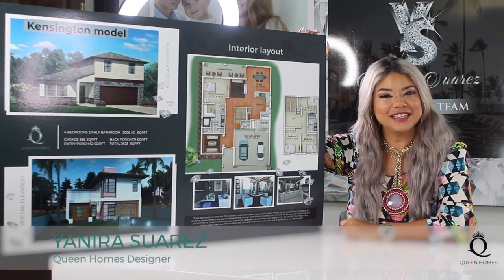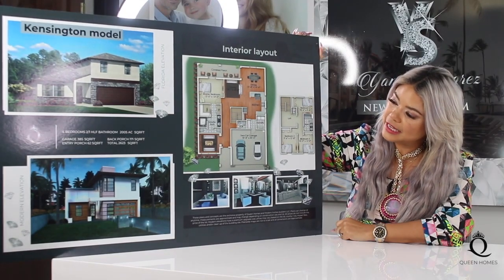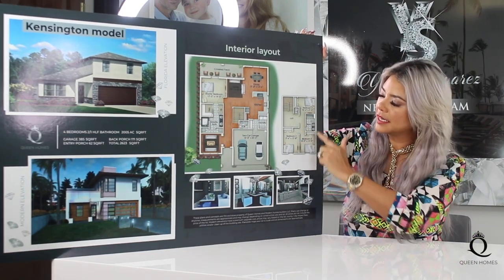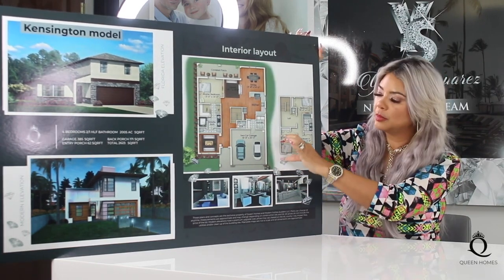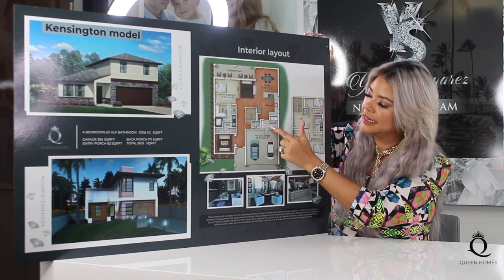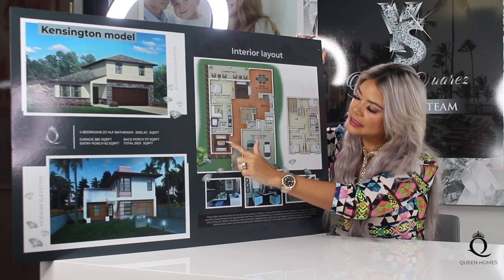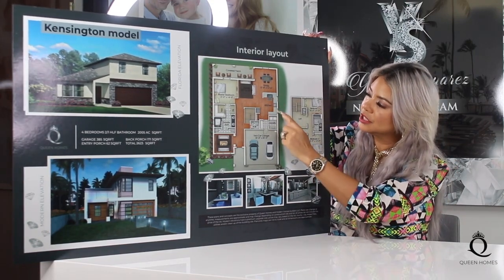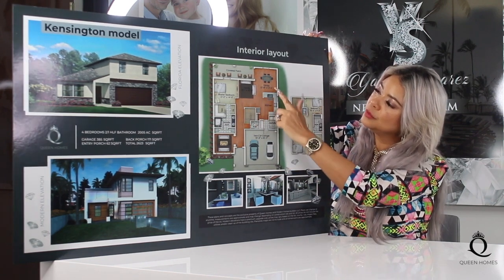Diseñando nuestra Kensington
Si aún no has podido visitarnos en nuestro centro de modelos, esta es exactamente la que tenemos a la vista. Haz tu cita hoy llamando al 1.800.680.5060. Estamos disponibles todos los días, excepto los miércoles.